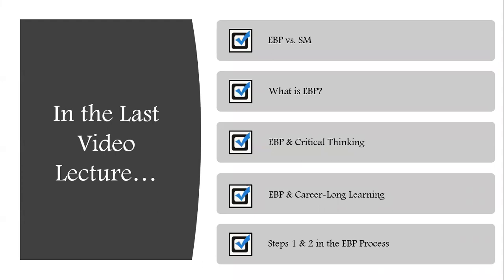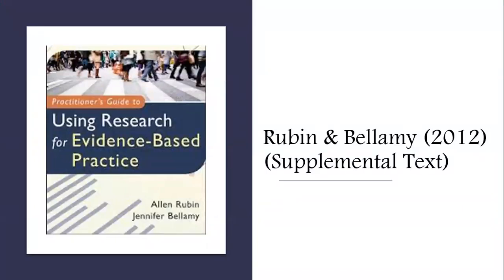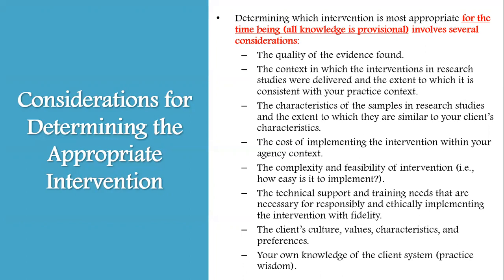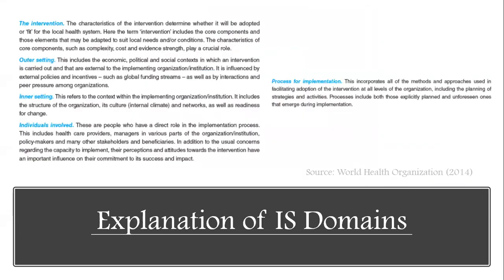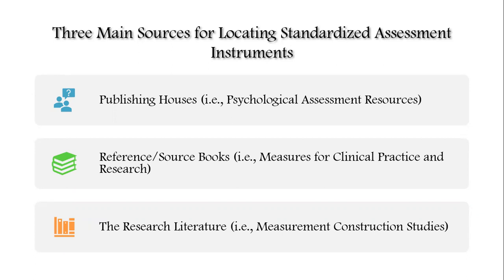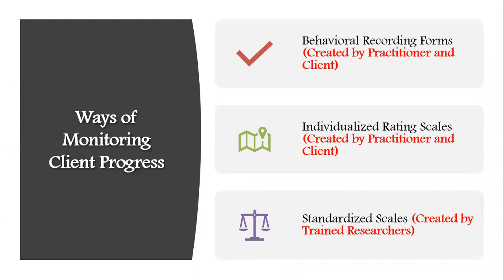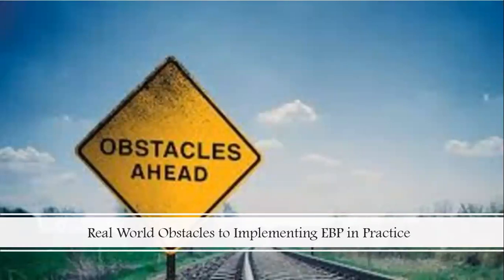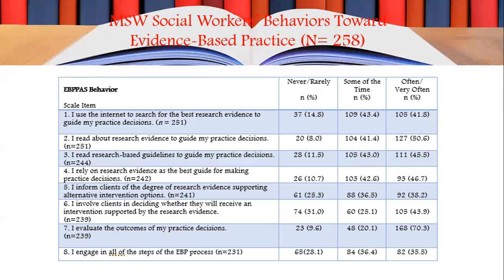Chapter 2, Part II: Evidence-Based Practice